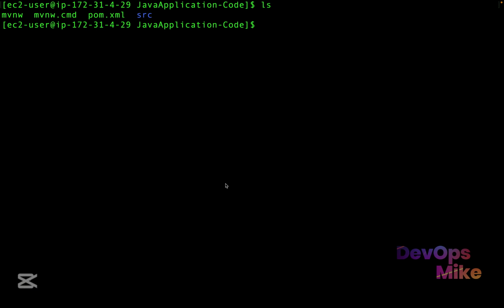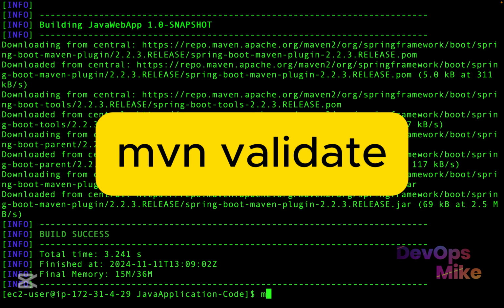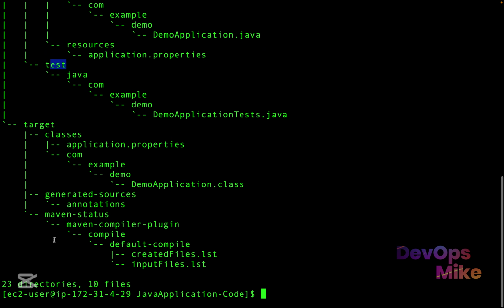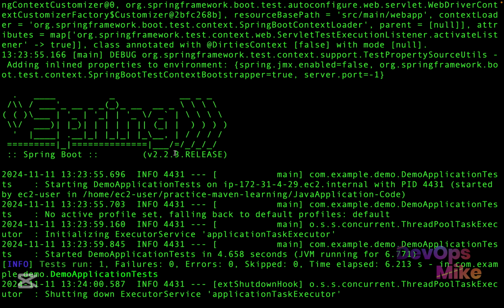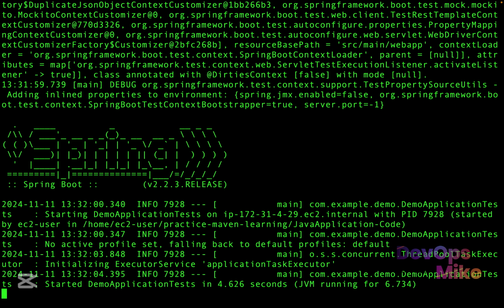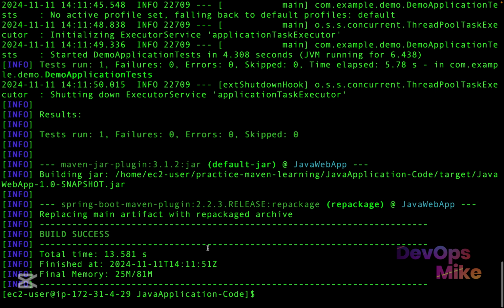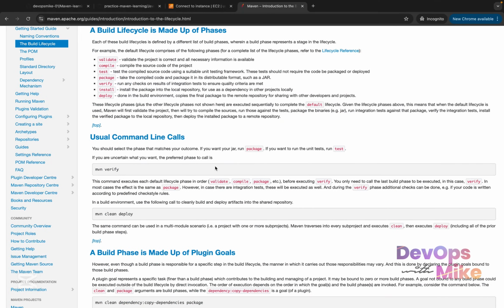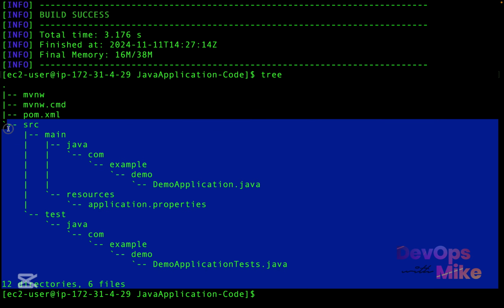Maven Tutorials | Part 4 | Maven Commands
In this video, we dive into the essential Maven commands you need to know for efficient build automation and project management. Learn how to execute common commands for compiling, testing, packaging, and deploying your Java projects. This tutorial will guide you through the most frequently used Maven commands and how they integrate into your DevOps pipeline to streamline development processes. Follow along to master Maven commands and boost your DevOps workflow!